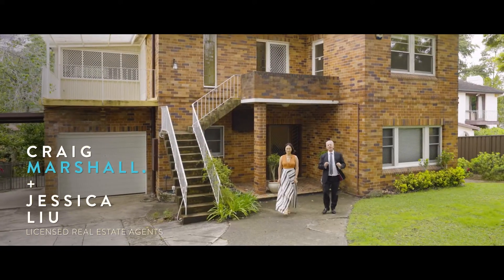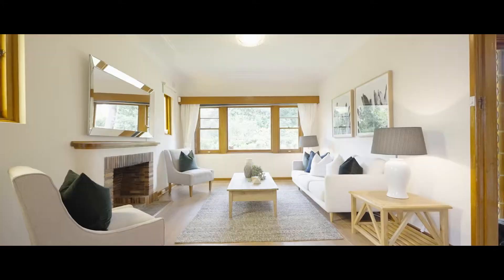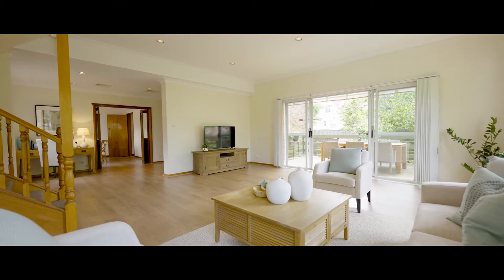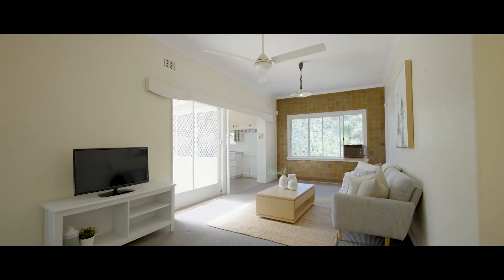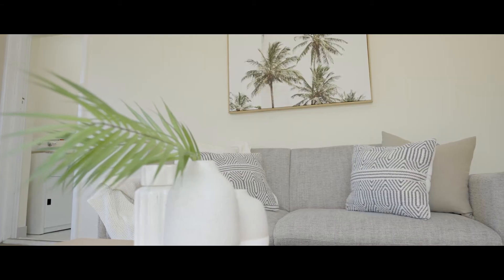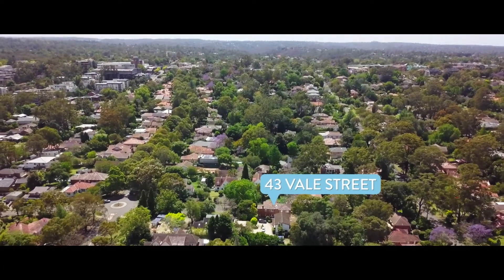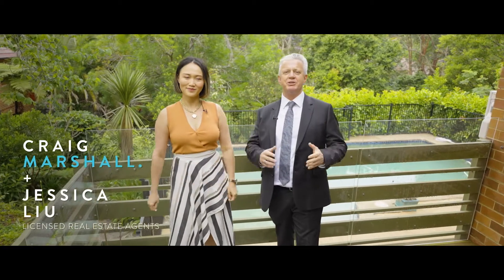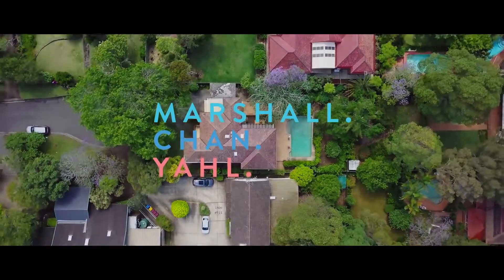SOLD | 43 Vale Street Gordon | Marshall. Chan. Yahl.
Proudly marketed by Jessica Liu and Craig Marshall of Marshall. Chan. Yahl.